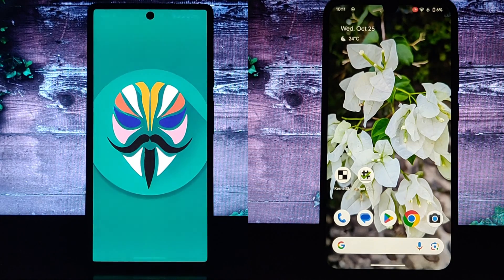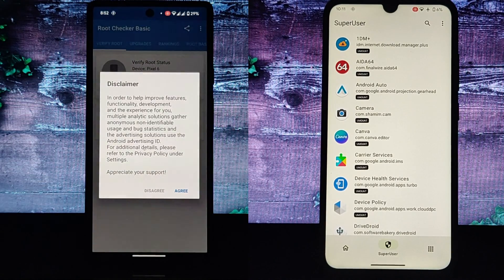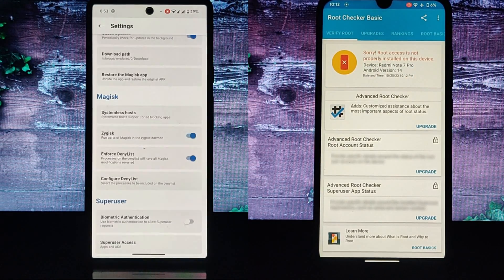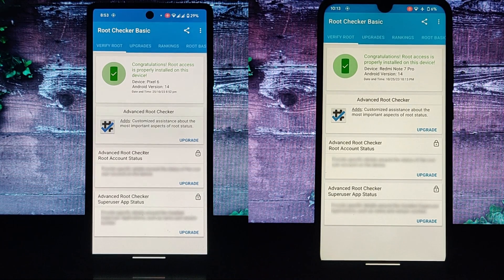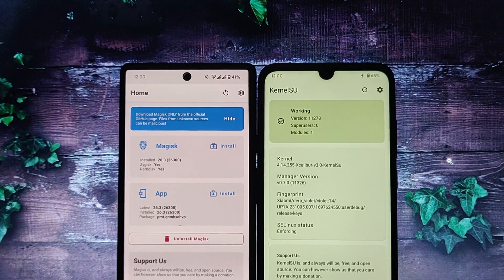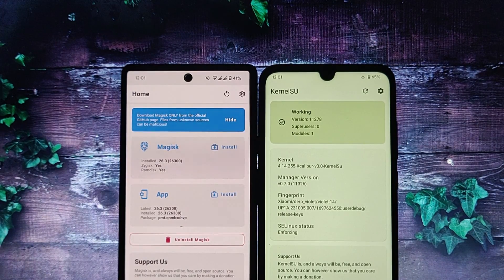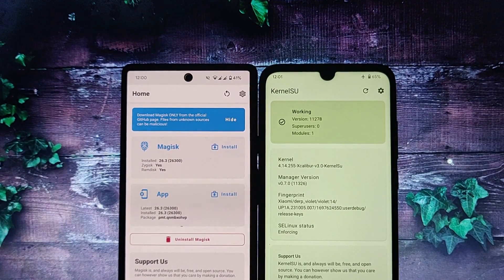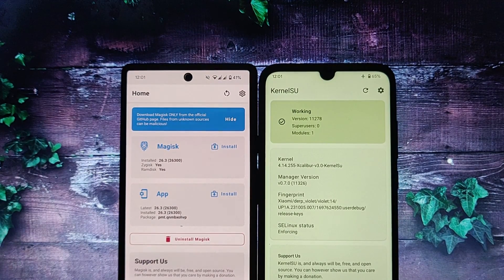Difference Between Magisk And Kernel SU || Magisk VS Kernel SU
Both Magisk and Kernel SU are methods for rooting Android devices. Rooting gives you full control over your device, allowing you to modify system files, install custom ROMs, and remove bloatware.
However, there are some key differences between Magisk and Kernel SU. In this video, we'll go over those differences and help you decide which method is right for you.